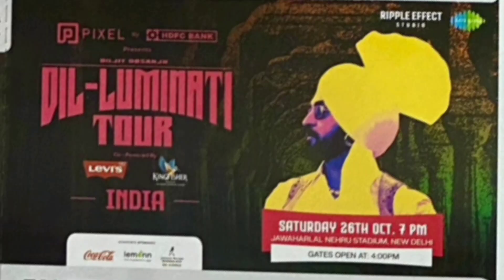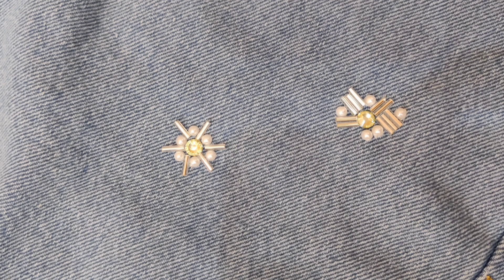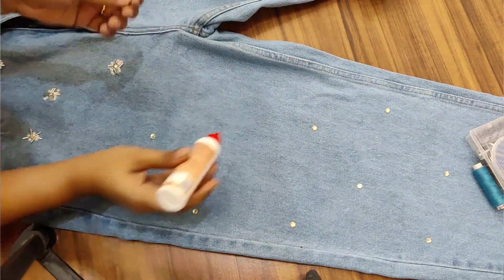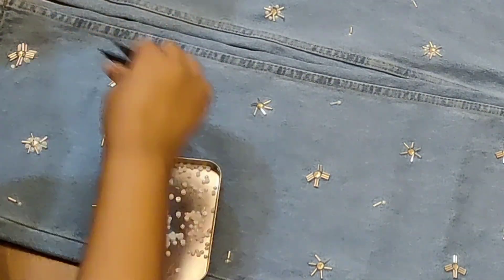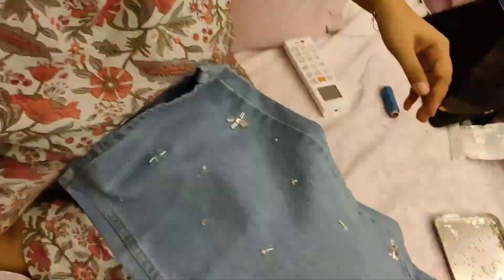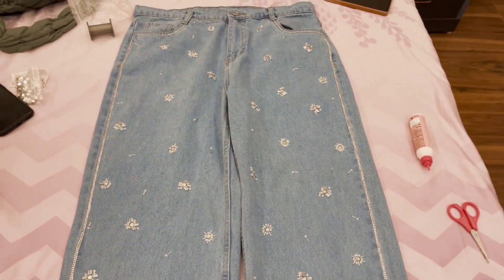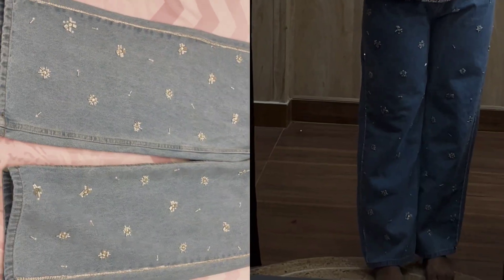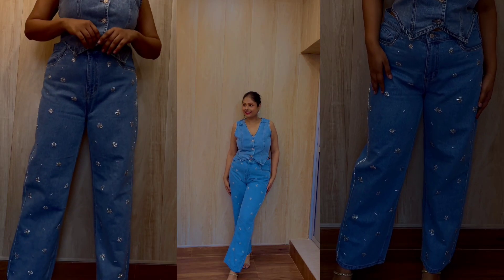DILJIT CONCERT OUTFIT | DIL-LUMINATI TOUR FIT | UPCYCLED DENIM FOR CONCERT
In this video, I’ll show you how I upcycled denim for Diljit Dosanjh’s incredible Dil-Luminati Tour! 🌟

Join me as I transform old jeans into a stylish and unique outfit, perfect for the vibrant energy of the tour. You’ll see step-by-step DIY techniques, tips for customizing your denim, and a behind-the-scenes look at my creative process.

Whether you’re a fan of Diljit or just love sustainable fashion, this project is sure to inspire you to breathe new life into your wardrobe.

🧵 Materials Used:

Old denim jeans
Embellishments
And more!
📸 Follow along for some fun transformations and let’s get creative together!